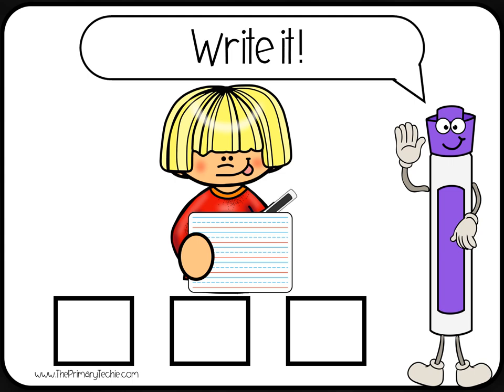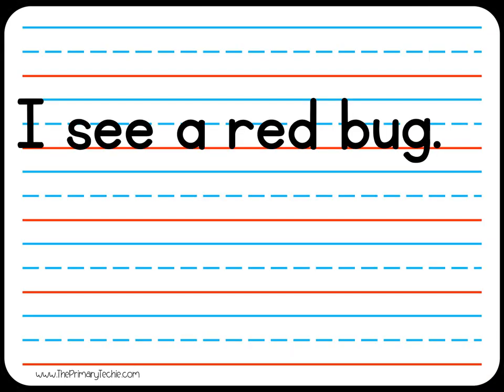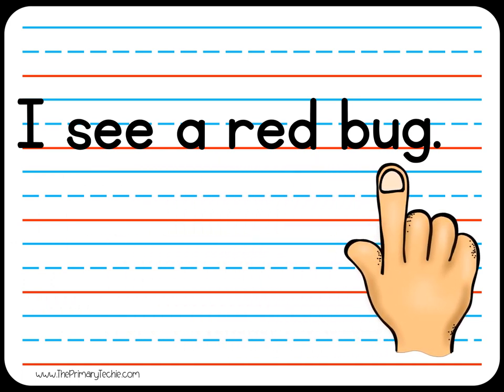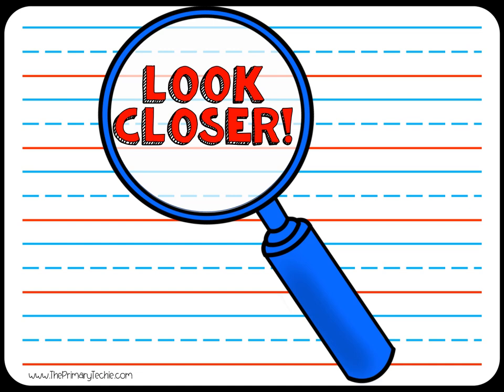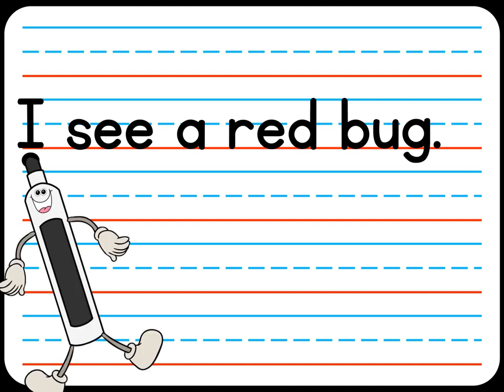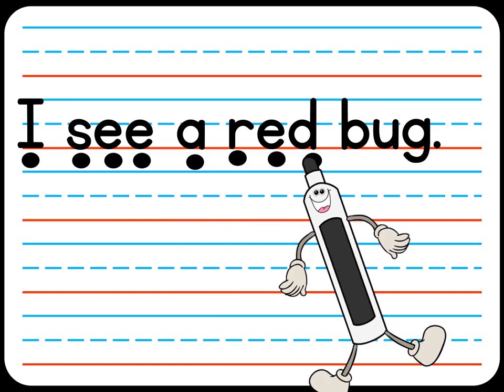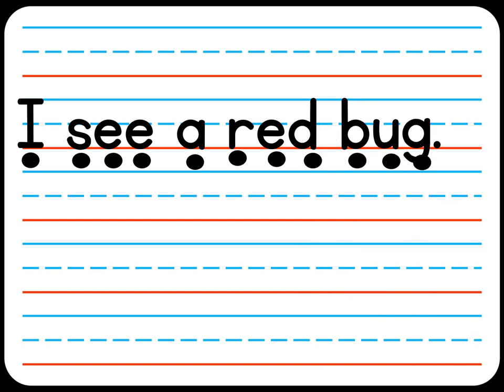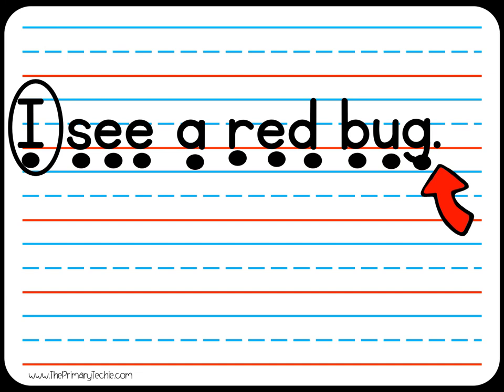Predictable Sentence Dictation - Spring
This video is a part of the Kindergarten Spring bundle.